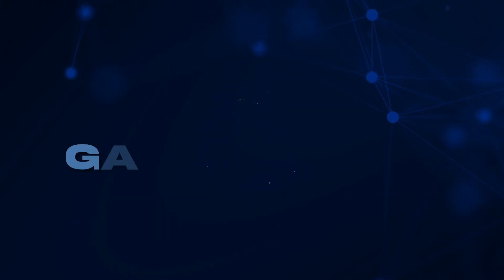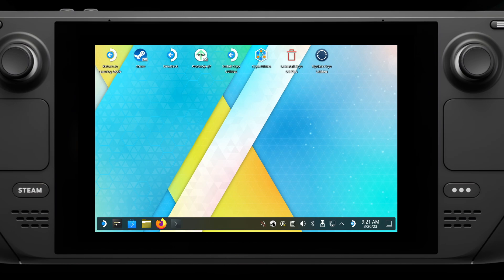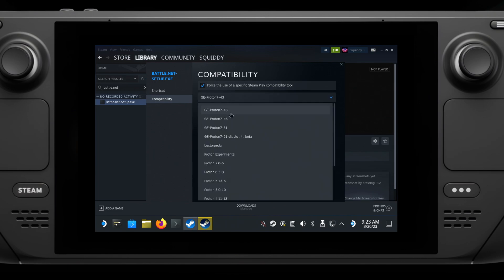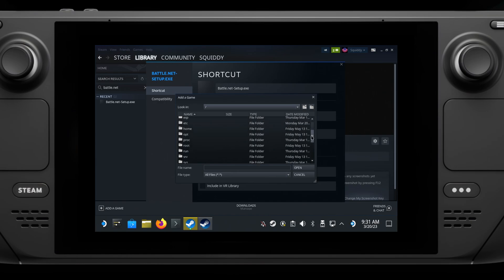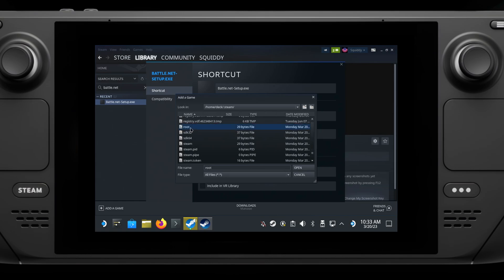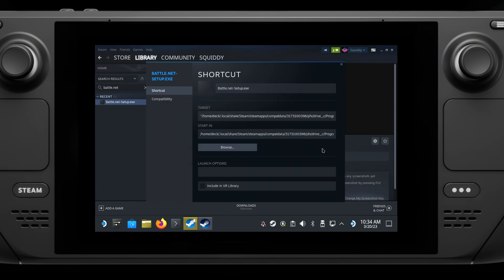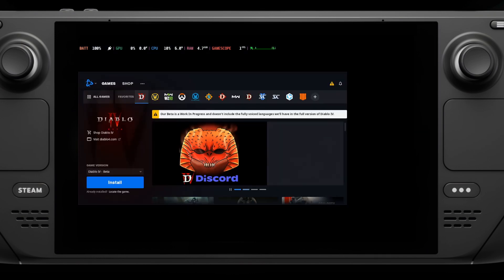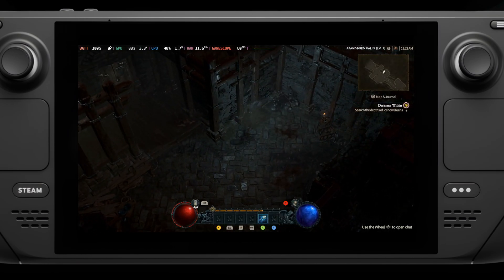Diablo 4 on Steam Deck Guide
Here's how to fully set up Diablo4 on SteamDeck DiabloIV. This covers the Battle.Net install on either the SD Card or the SSD, it's quite simple to do! UPDATE: You no longer need GE-Proton, just use Proton Experimental!